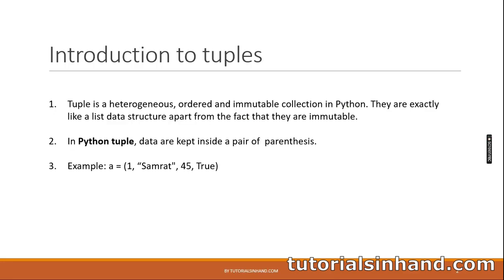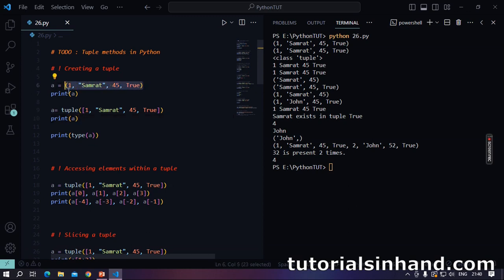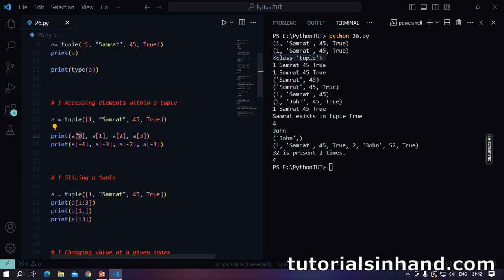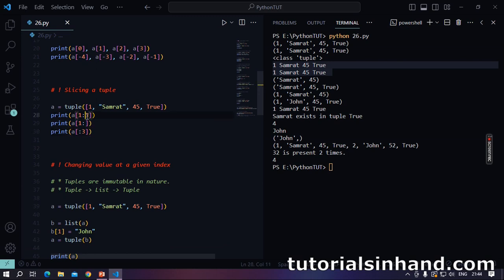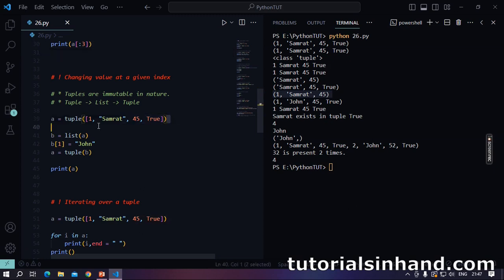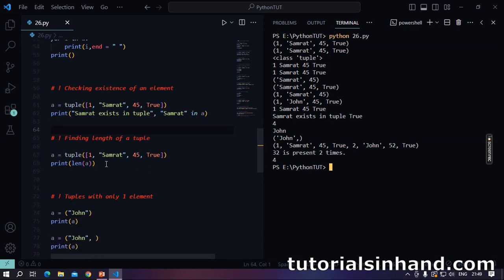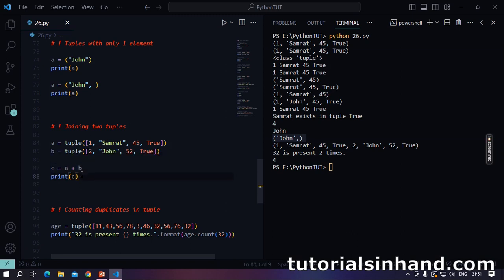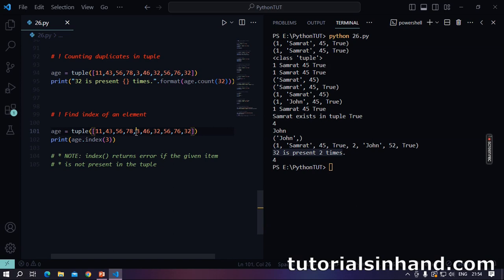tuple in python and Tuple methods in Python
Description:
Welcome to this video from tutorialsinhand.com. In this video we are going to discuss about tuples and tuple methods in Python. Let’s get started!

Collections
Collections are mainly used to store multiple data together. By default, Python provides mainly 4 types of collections which are mainly used in the programming world. They are as follows:
List
Tuple
Set
Dictionary

Tuple is a heterogeneous, ordered and immutable collection in Python. They are exactly like a list data structure apart from the fact that they are immutable.
In Python tuple, data are kept inside a pair of parenthesis.

Timer:
00:00 – Introduction
00:33 – What are tuples?
02:16 – Creating a tuple (Code)
03:36 – Accessing elements in tuple (Code)
05:52 – Slicing a tuple (Code)
07:47 – Update a tuple (Code)
09:03 – Iterating over a tuple (Code)
09:39 – Check existence of an element (Code)
10:17 – Find length of a tuple (Code)
10:53 – Create tuple with 1 element (Code)
11:48 – Joining two tuples (Code)
12:33 – Count duplicates (Code)
13:40 – Find index of an element (Code)
14:52 – Thanking audience